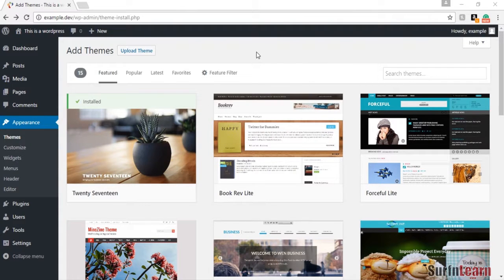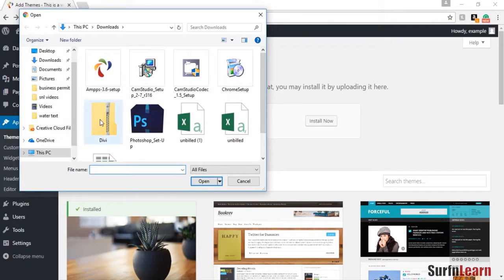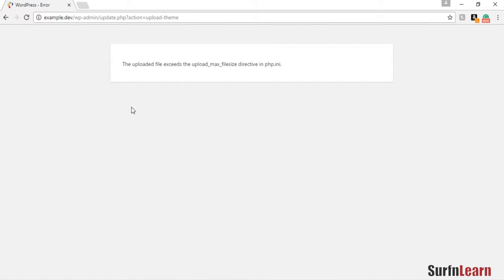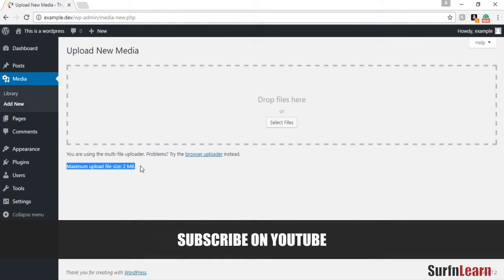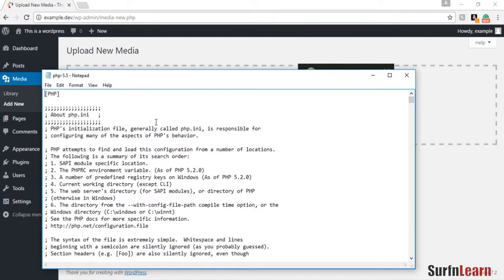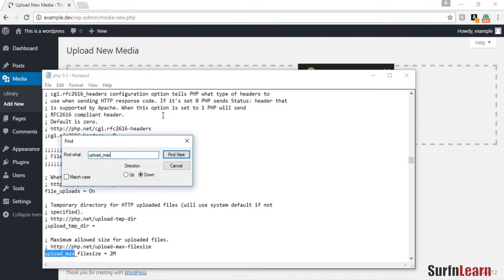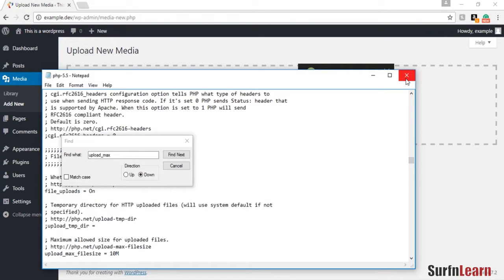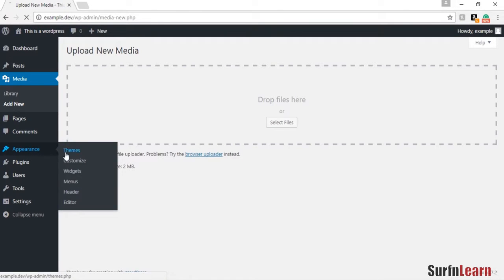How to Fix PHP Uploaded File Exceeds upload_max_filesize error in Ampps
While trying to upload a theme file in wordpress I noticed that the maximum upload file size was set to be 2 MB. I will show you how to increase your max upload file size in your php.ini file.

This will also enable you to upload images and videos above 2 MB to your media library.